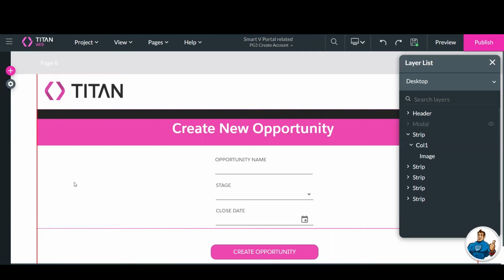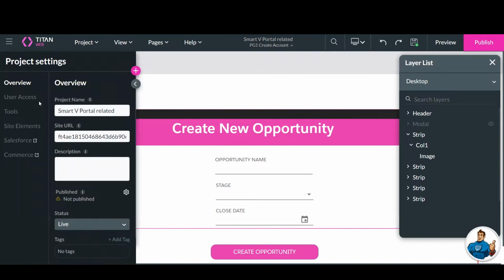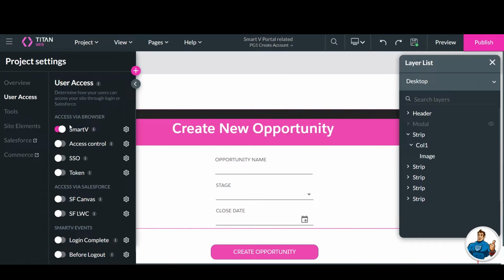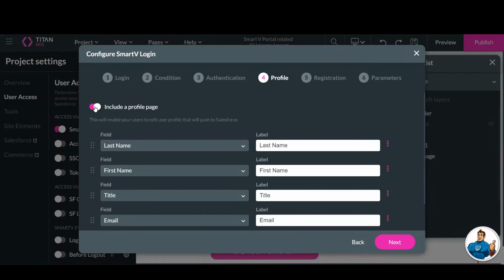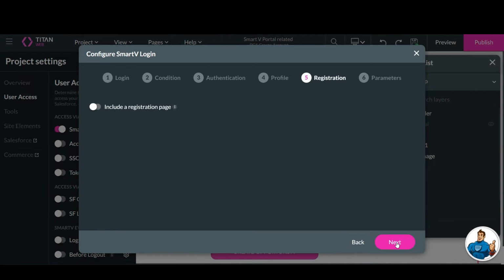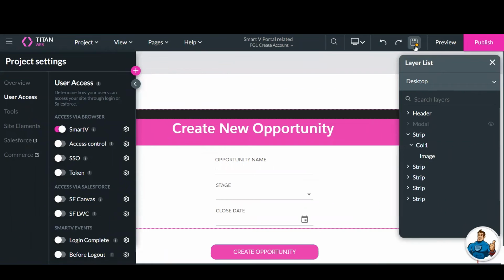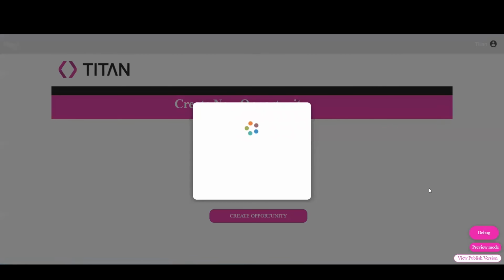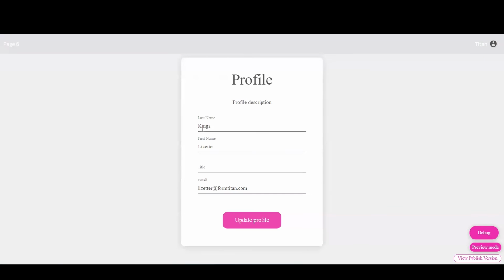Powerful Salesforce Web App/ Enable Profile View for SmartV End Users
Transform your business using Titan's no code platform for Salesforce. In this video, check out how to enable profile view for SmartV end users. Watch this tutorial to learn more about the depth of our Salesforce integration.

Our Web Application for Salesforce has tons of functionalities, and in this video, learn how to enable profile view for SmartV end users. You can choose custom fields you want the end user to see in their profile, and make sure their profile information is visible to them.